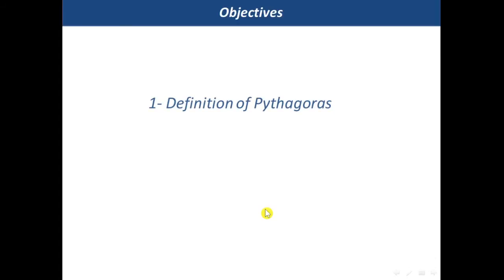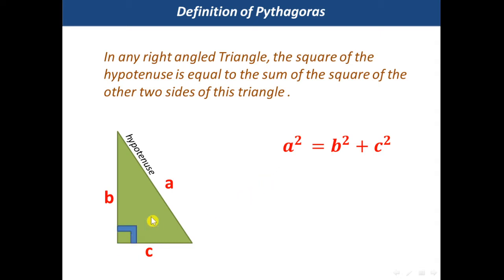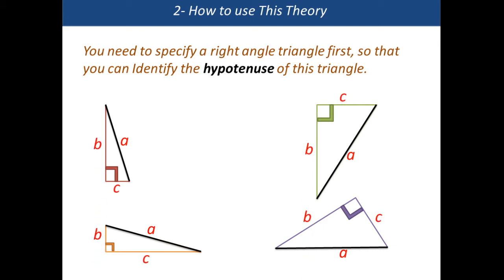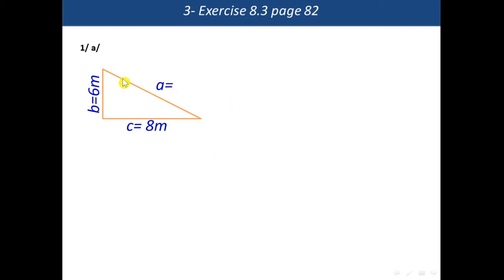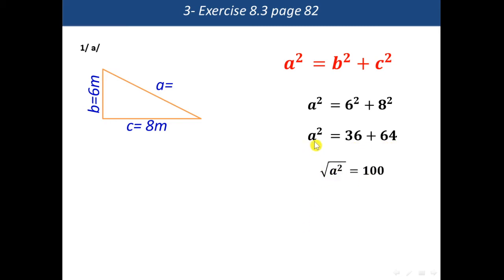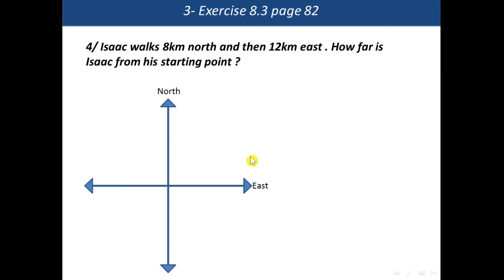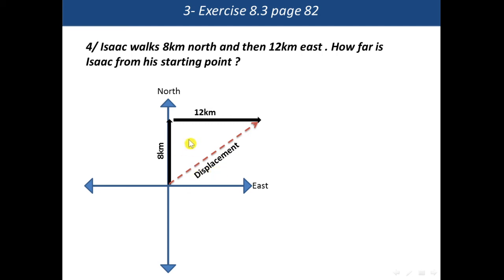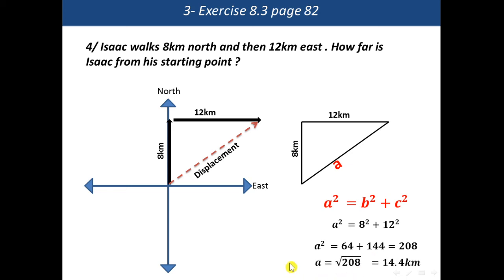8 3 Using Pythagoras Theorem